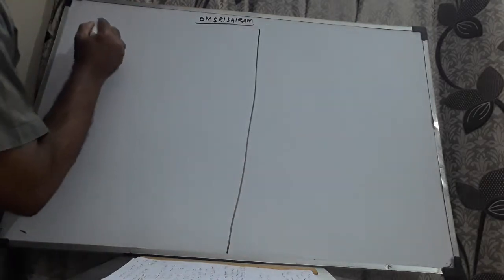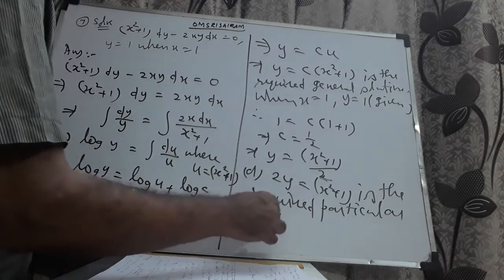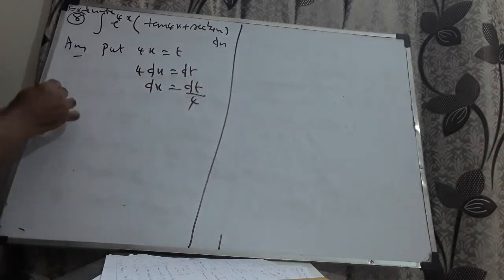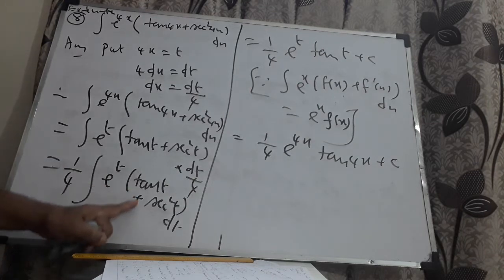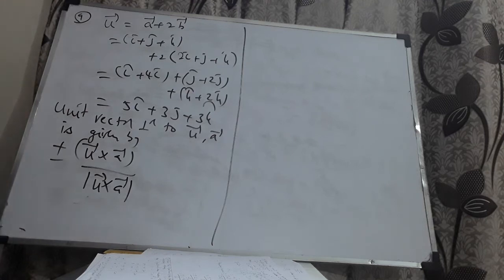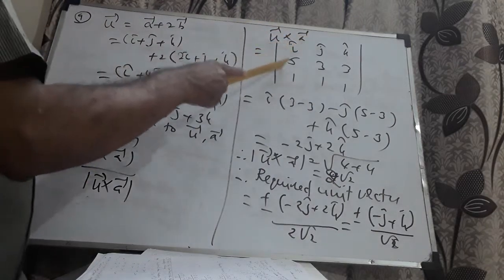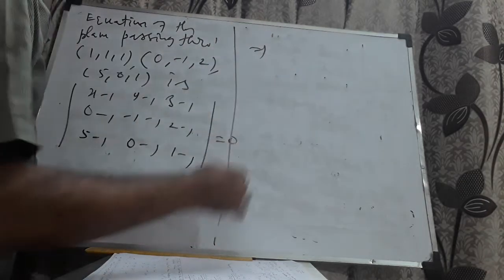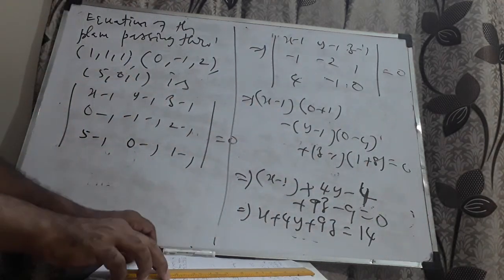XII MP2(term2)-part 2 by R SANKARARAMAN (29.05.2022)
This video presentation deals with the answers of section B of model paper 2 of term 2 of maths class xii of cbse. Share with your known circle.  Subscription has no charges. Thank you students/viewers for patient watching.  -R SANKARARAMAN